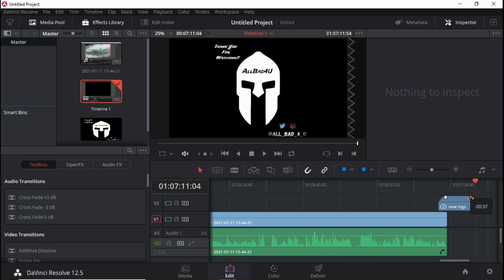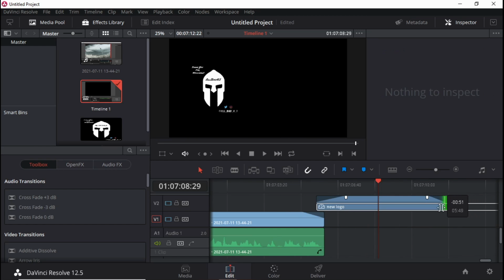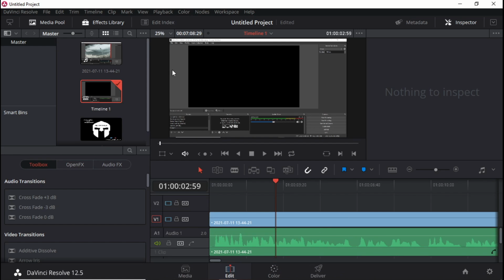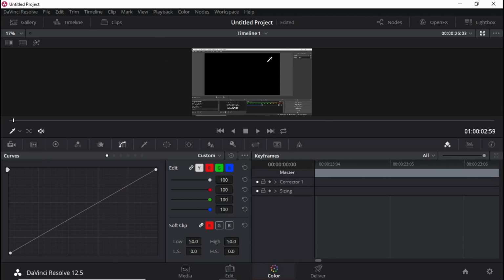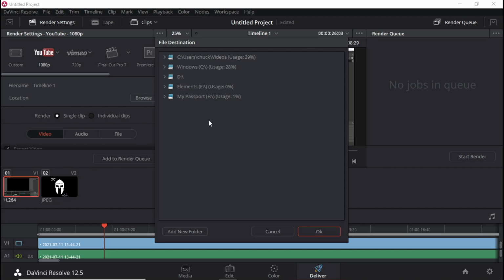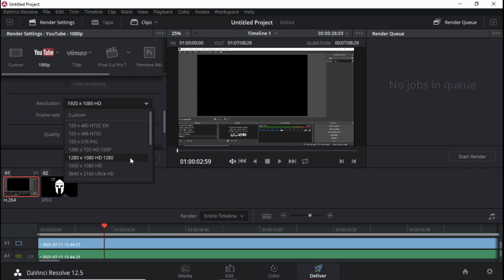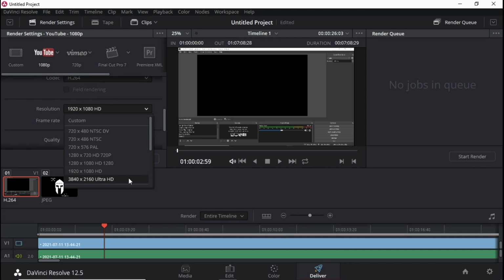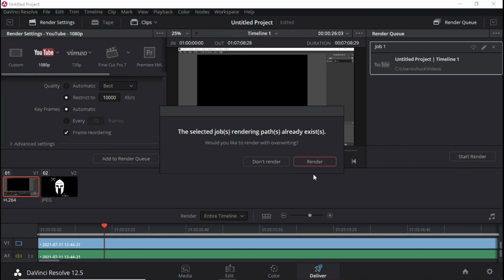Divinci Resovle Simple video editor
Just a short and simple video on how to make a basic YouTube video with Divinci Resolve!